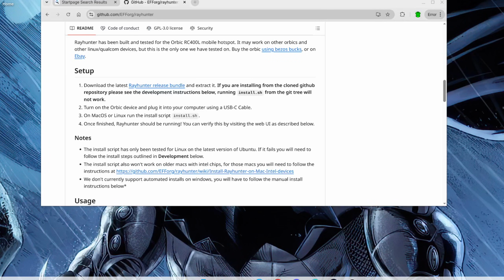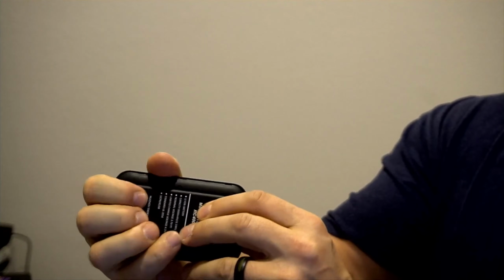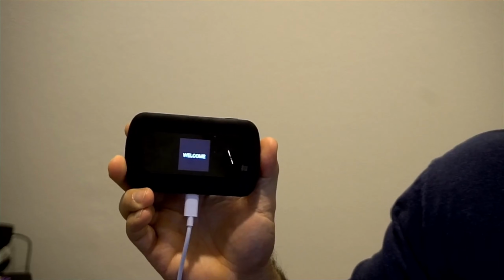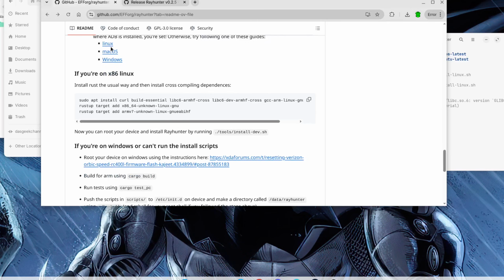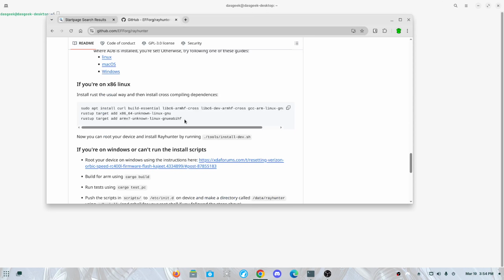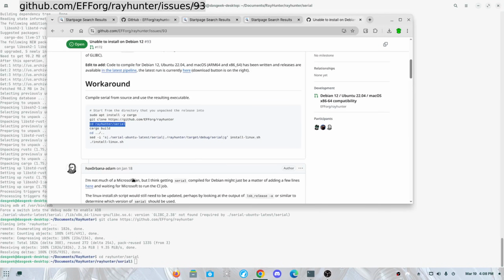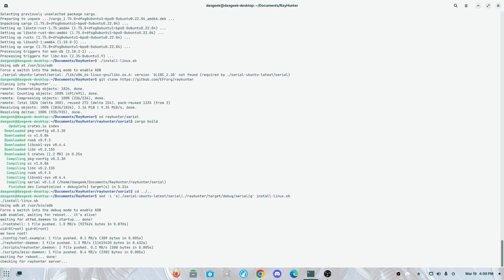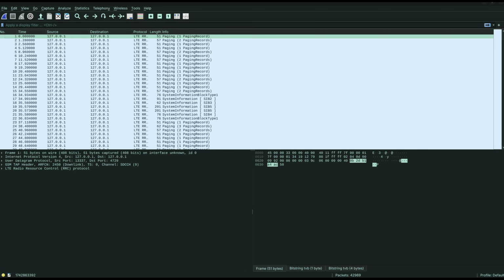EFF's Rayhunter: The $20 Spy Detector Big Brother Hates!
Could your phone be secretly tracked by fake cell towers? Meet Rayhunter, a new $20 open-source tool from the EFF that catches cellular spies in the act. In this video, we break down how it works, why it’s a game-changer for privacy, and how you can use it to fight back against surveillance.

Install ADB and these tools here:

sudo apt install curl build-essential libc6-armhf-cross libc6-dev-armhf-cross gcc-arm-linux-gnueabihf
rustup target add x86_64-unknown-linux-gnu
rustup target add armv7-unknown-linux-gnueabihf

Debian/Zorin workaround

# Start from the directory that you unpacked the release into
sudo apt install -y cargo
cd rayhunter/serial
cargo build
cd ../..
sed -i 's|./serial-ubuntu-latest/serial|./rayhunter/target/debug/serial|g' install-linux.sh
./install-linux.sh